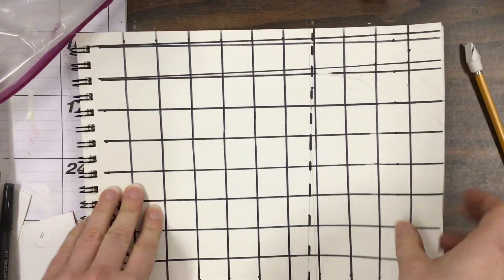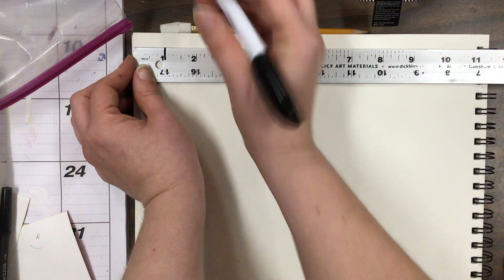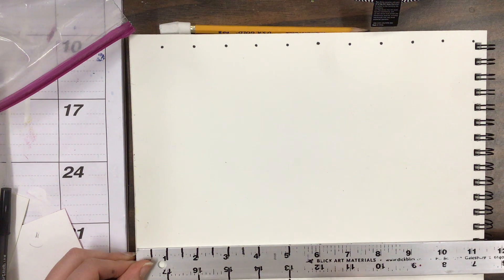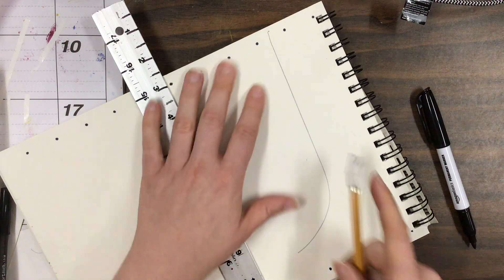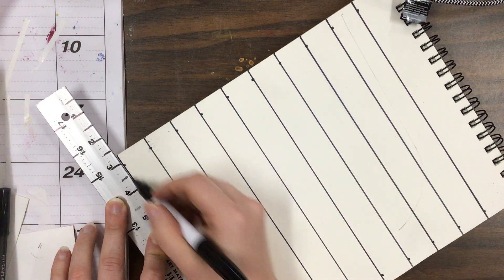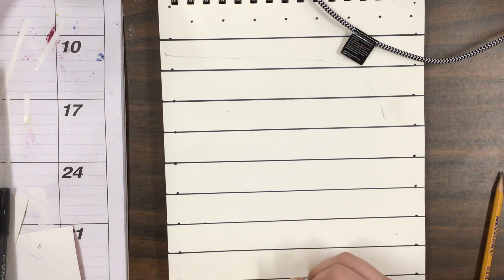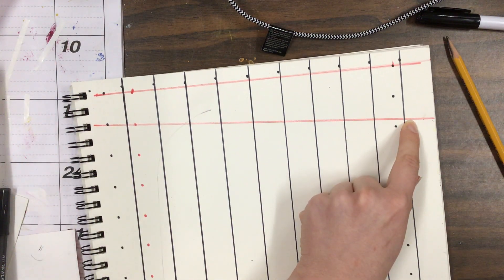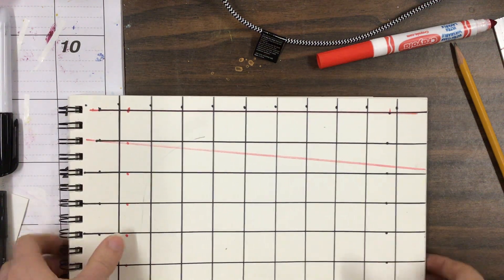Grids tutorial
TURN DOWN THE VOLUME.  This was a class lesson, not a nice, normal speaking-volume video.

This is how to draw a perfect 1" grid.